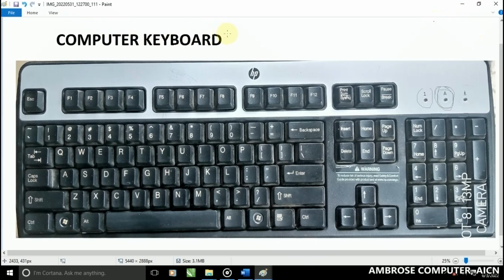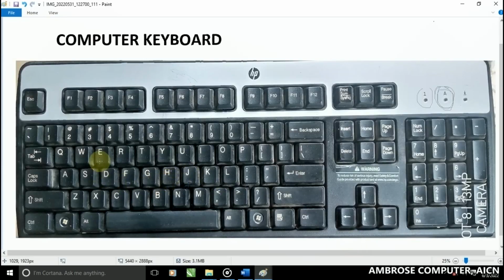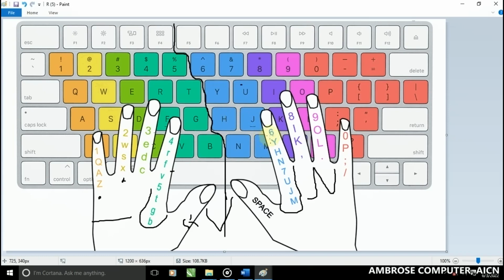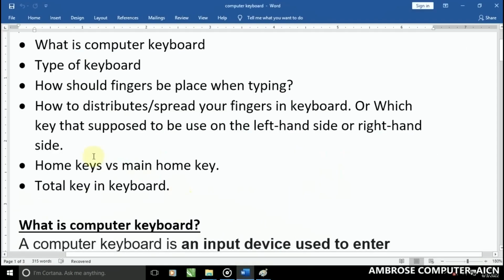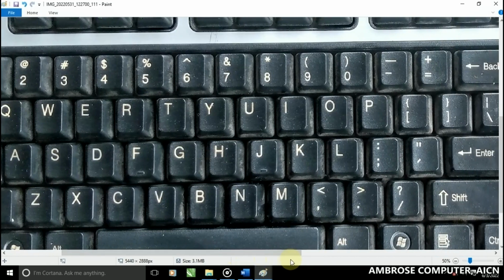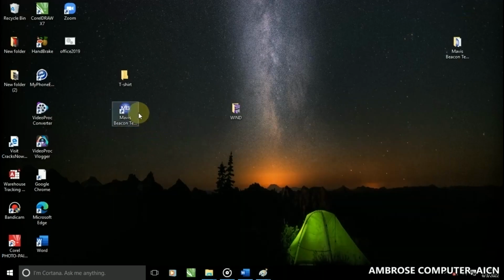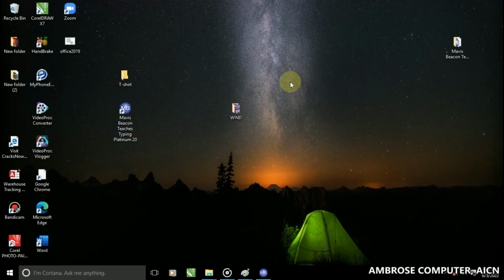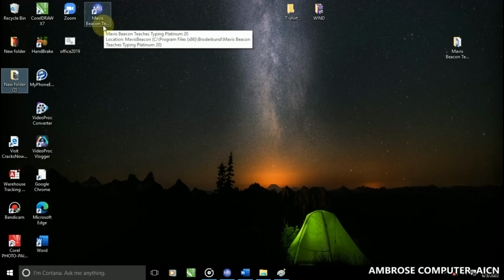INTRO TO COMPUTER KEYBOARD PART 3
In this video we are going to discuss about computer keyboard and it functions in computer set or part and the roles each of the keys played when using it.